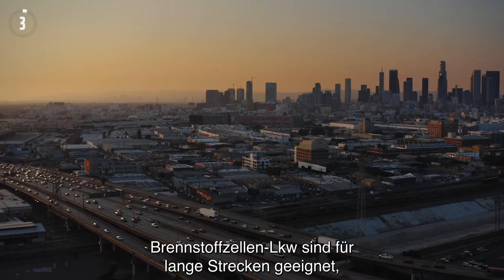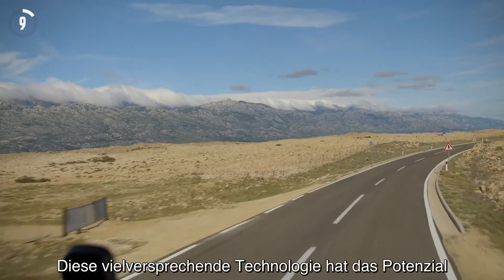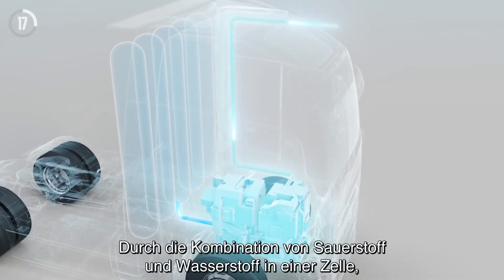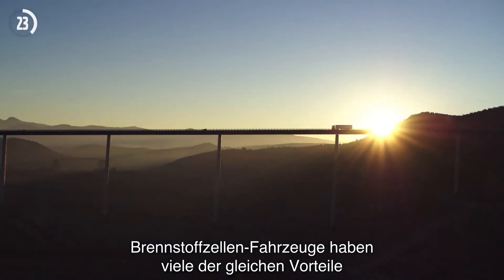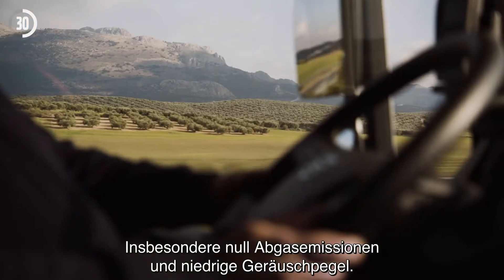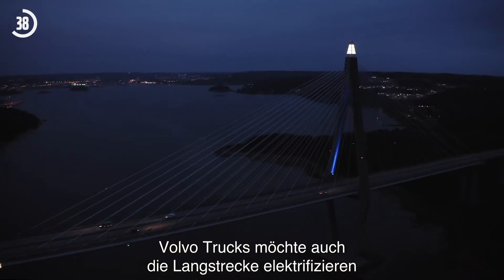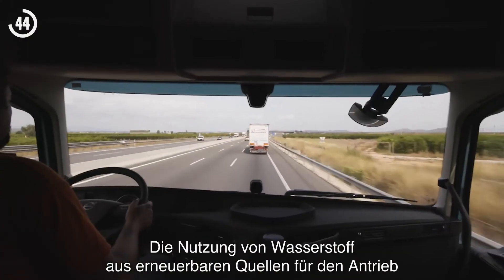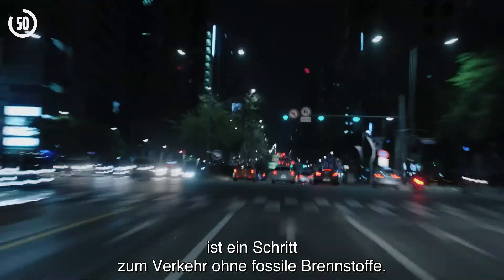Eine Minute über Brennstoffzellen-Lkw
Brennstoffzellen-Lkw können durch Speicherung von Wasserstoff als Energieträger lange Strecken zurücklegen. Diese vielversprechende Technologie hat das Potenzial eine sauberere, leisere und nachhaltigere Alternative zu Diesel-Antrieben für den Fernverkehr zu sein.
Brennstoffzellen-Fahrzeuge haben viele der gleichen Vorteile wie batteriebetriebene Lkw, also keine Abgasemissionen und sehr geringe Geräuschentwicklung, mit dem zusätzlichen Vorteil einer größeren Reichweite und kürzeren Betankungszeiten.

Volvo Trucks möchte den Fernverkehr elektrifizieren und Brennstoffzellen-Lkw werden dazu
das Angebot an Elektro-Lkw ergänzen. Wasserstoff aus erneuerbaren Quellen als Antrieb von Elektro-Lkw ist ein wichtiger Schritt hin zu einem fossilfreien Transport.

Alternative Antriebe sind in unserer Strategie für die Umstellung auf einen nachhaltigen Transport unverzichtbar. Je nach Ihren Einsatzbereichen bieten wir schon heute unterschiedliche Lösungen für alternative Antriebe an. Unsere Lkw mit Gasantrieb eignen sich für schwerere Einsätze auf längeren Strecken, während unsere elektrischen Lkw perfekt für den Stadtverkehr geeignet sind. Darüber hinaus können unsere dieselbetriebenen Lkw mit HVO betrieben werden, das aus nachwachsenden Rohstoffen gewonnen wird.

Volvo Trucks ist ein globaler Anbieter von umfassenden Transportlösungen, vom mittelschweren bis hin zu schweren Lkw. Volvo Trucks ist Teil der Volvo Group, einem der weltweit größten Hersteller von Lkw, Bussen und Baumaschinen sowie Schiffs- und Industriemotoren, sowie einem breitem Spektrum an Finanzierungs- und Service-Dienstleistungen. Volvo Trucks hat sich dabei besonders den Grundwerten Qualität, Sicherheit und Umweltschutz verschrieben. In Deutschland befindet sich der Sitz von Volvo Trucks in Ismaning bei München, der Konzernsitz befindet sich im schwedischen Göteborg.

▬ Mehr Videos ▬▬▬▬▬▬▬▬▬▬▬▬▬▬▬

▬ Noch mehr News zu Volvo Trucks! ▬▬▬▬▬▬▬▬▬▬